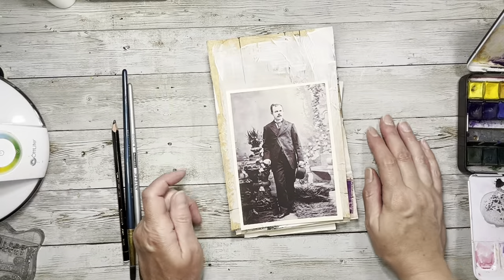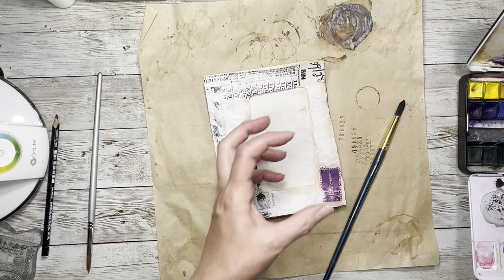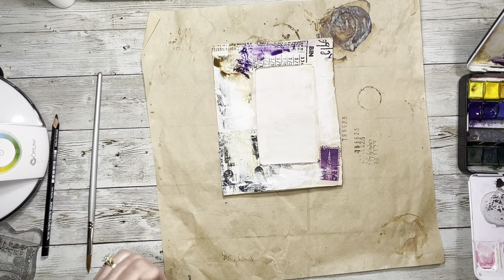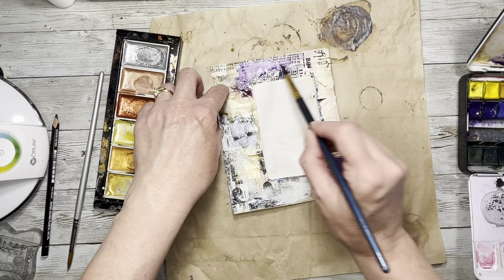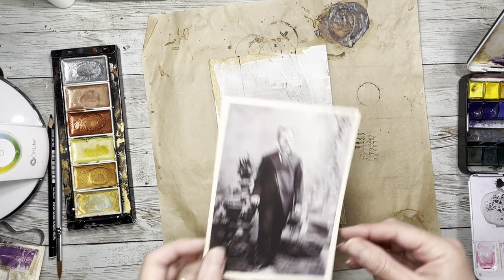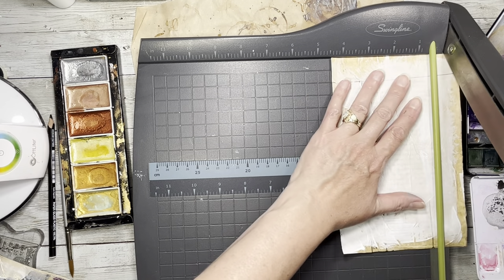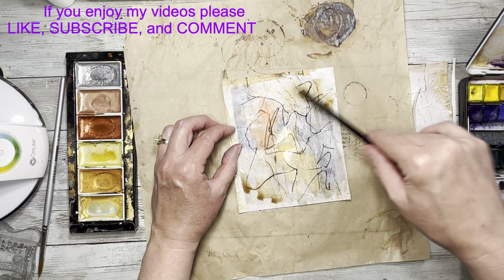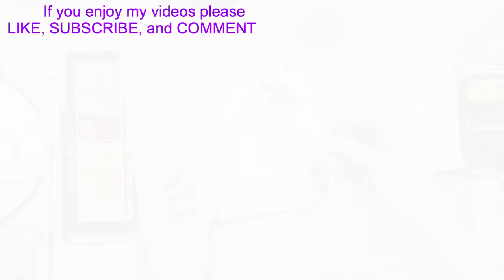Watercolor Play on Junk Mail Envelope and a Book Page Pocket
In this video I will be decorating a junk mail envelope and a book page pocket using watercolor and some ephemera. I hope you will join me.

Mushroom Stamps: